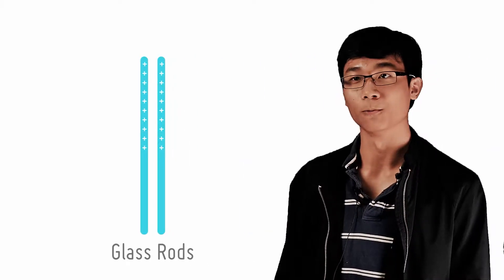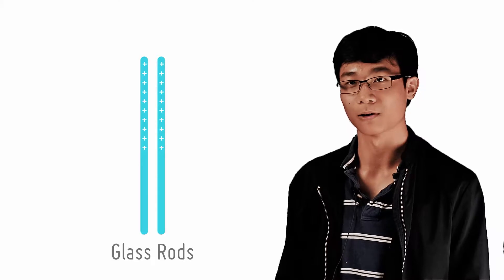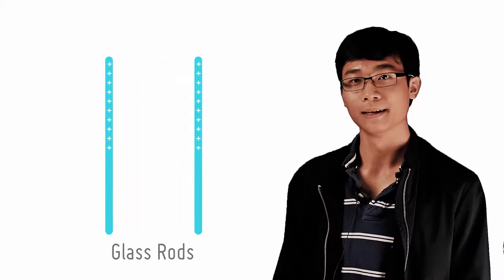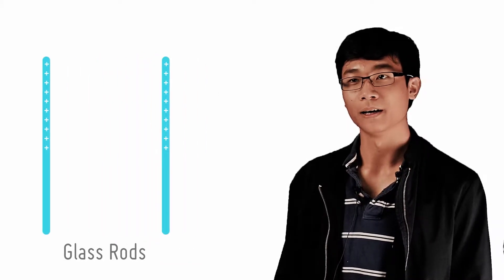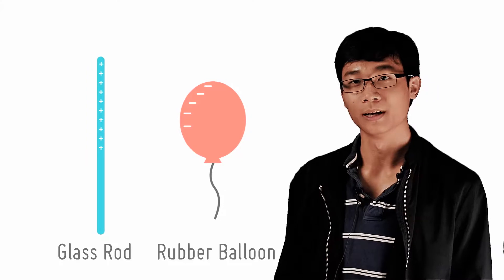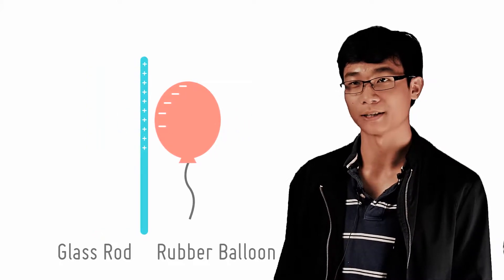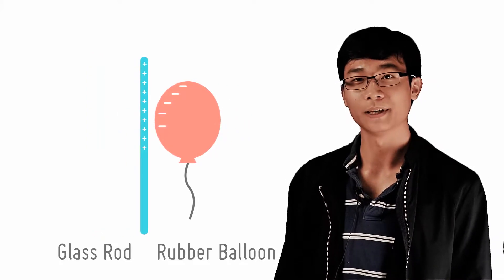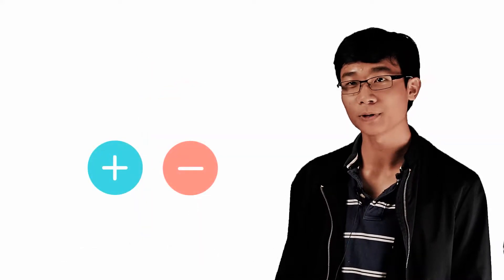Types of Charges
We now discuss the establishment of positive and negative charges, how we know that there are two types of charges, and some brief notes on naming.